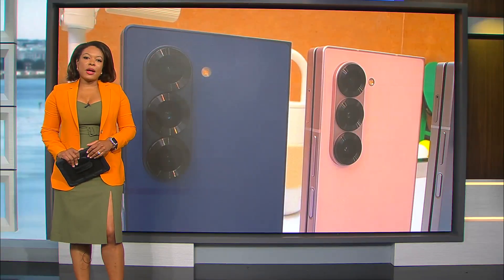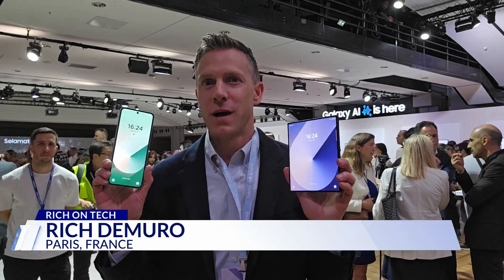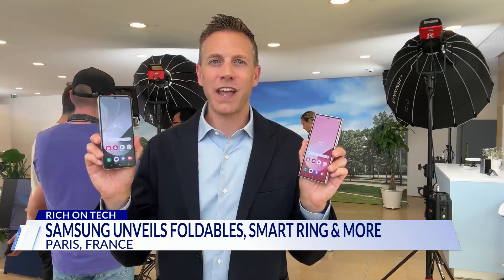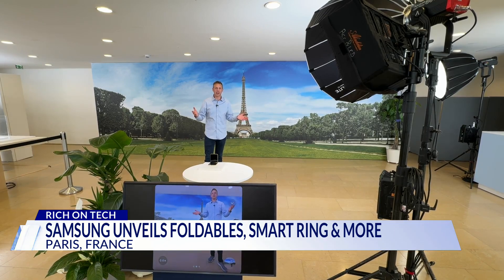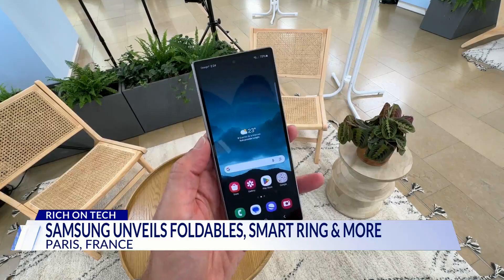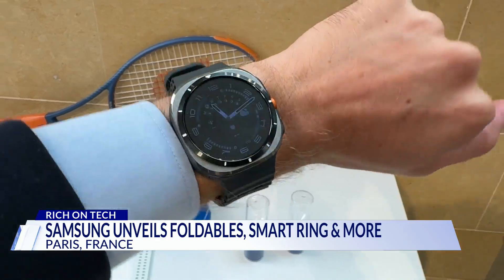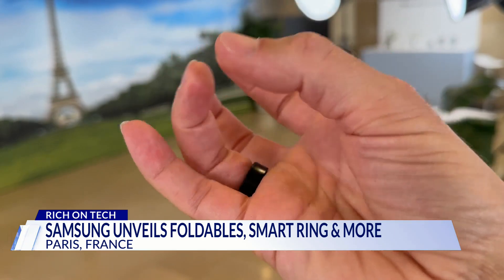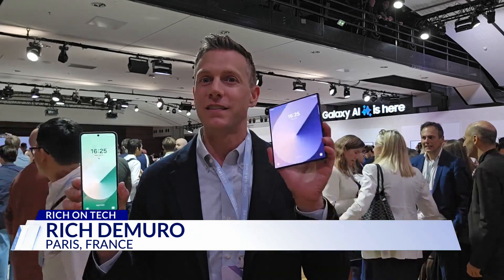Samsung unveils new technology in Paris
Samsung unveiled its new latest technology innovations in Paris, France.